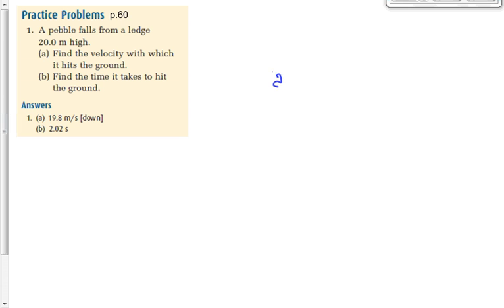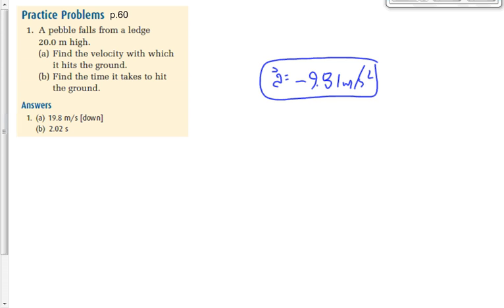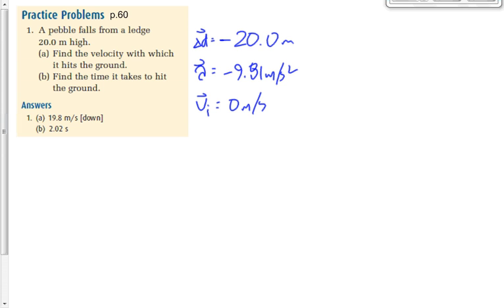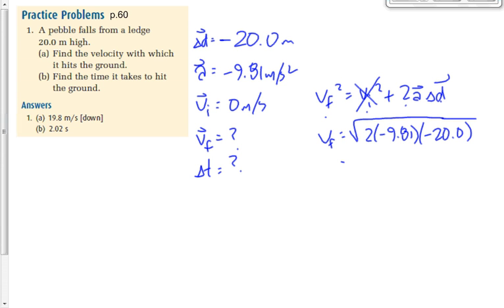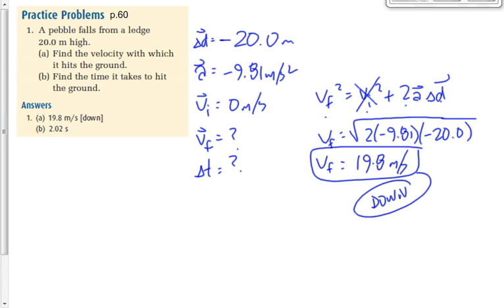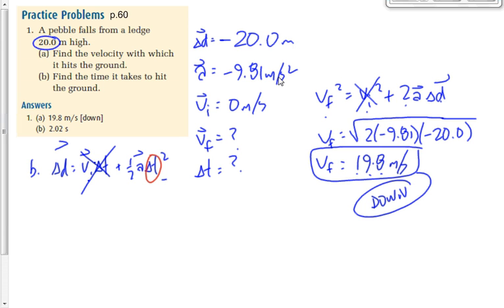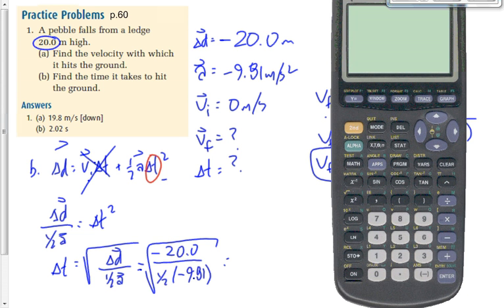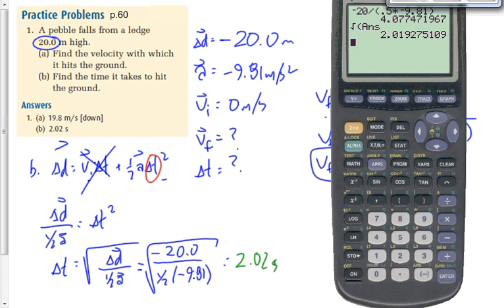(119-P2015F) The End of Gravity!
Just a little more gravitational acceleration..